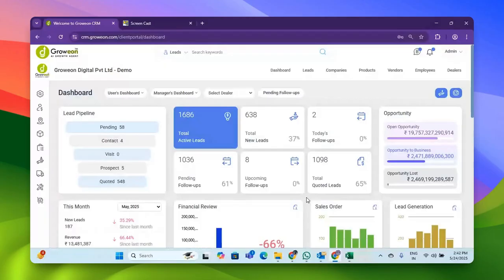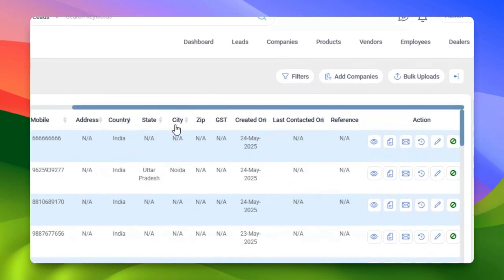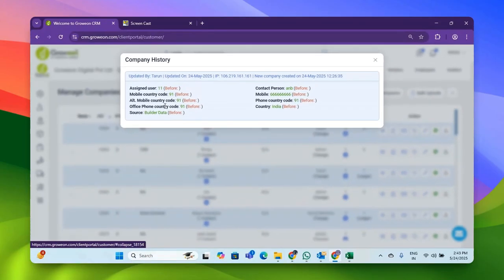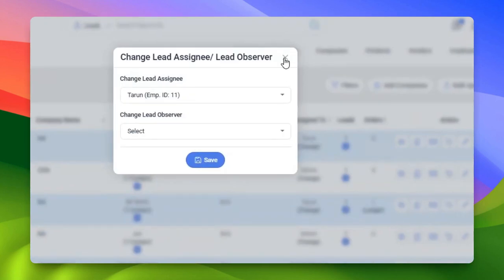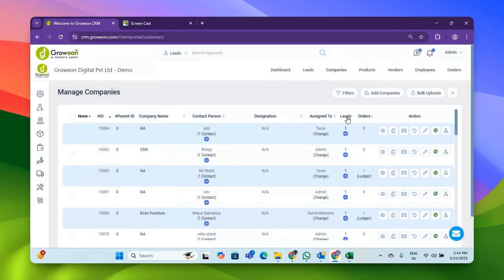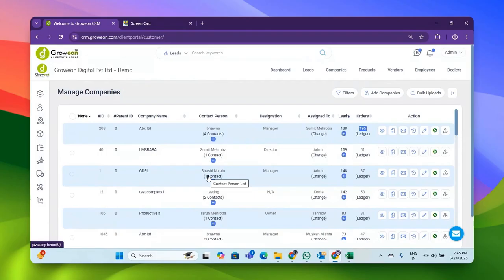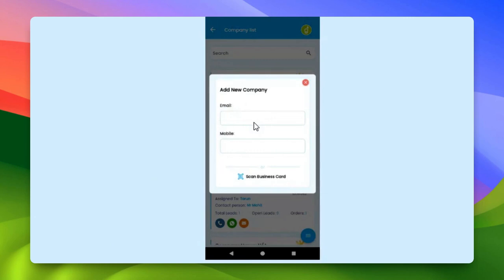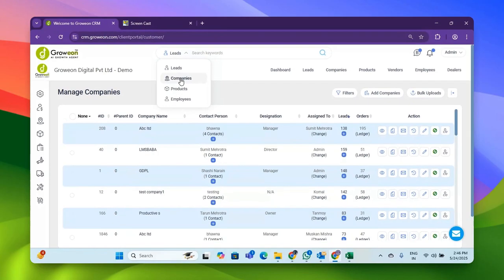Contact Management in Groweon CRM | Organize & Track Your Leads Easily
📇 Simplify Your Lead & Customer Data with Groweon CRM!

In this tutorial, you’ll learn how to effectively use the Contact Management feature of Groweon CRM. Organize, track, and manage all your leads, clients, and contacts in one centralized platform.

Whether you're handling a sales pipeline or managing client relationships, this feature gives you full control over your contact data with smart filters, tagging, and activity tracking.

🔍 What You’ll Learn:
How to add, edit, and delete contacts
Track follow-ups, notes, and interactions
Filter and segment contacts easily
Assign contacts to team members
Ensure no lead or client is ever missed

🧠 Perfect for sales teams, customer support, and business owners who want better contact visibility and control!

📞 Try Groweon CRM today!